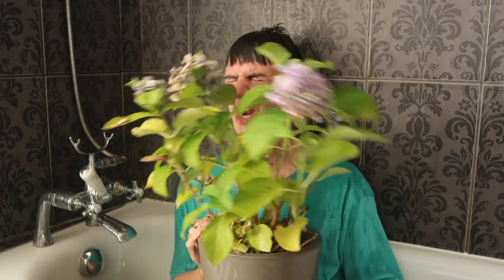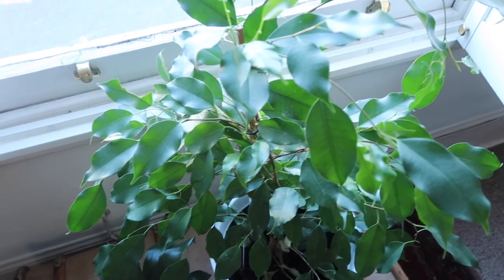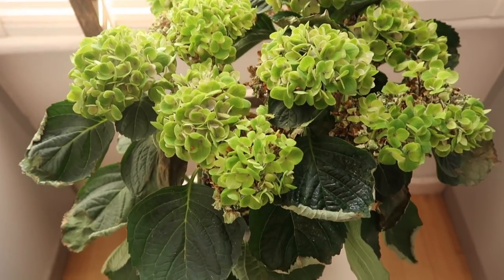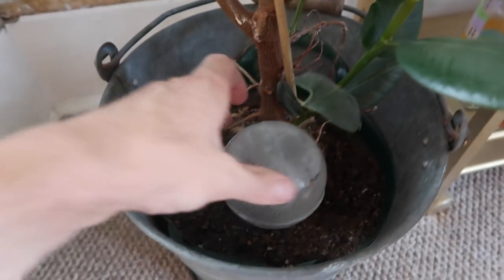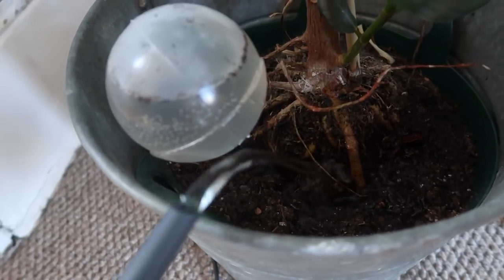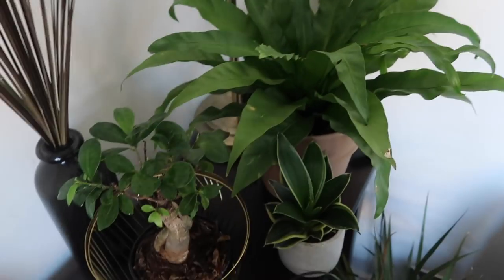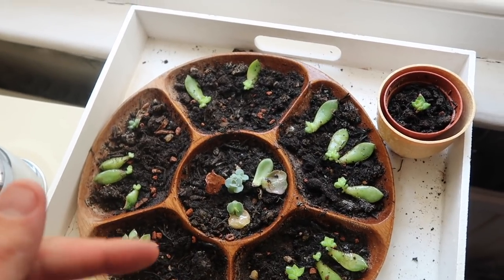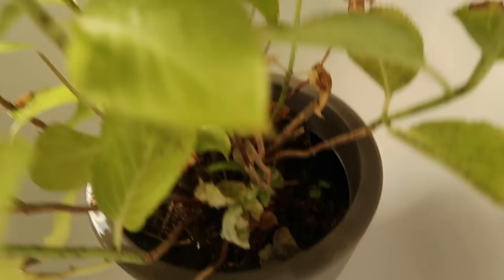UK HEATWAVE - HOW TO LOOK AFTER HOUSE PLANTS IN HOT WEATHER | HOUSE PLANT RESCUE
Hello everyone, hope you are having a great week! I'm back today with another House Plant Rescue. We are experiencing a Heatwave in the UK, in London today the heatwave hit 35C! As some of my house plants haven't been enjoying the hot weather I thought I'd share with you my tips to care for your indoor house plants and outdoor potted plants to keep them happy and prevent them from dying!
Let me know if you have any tips I haven't mentioned in the comments below, and also how you are keeping cool!

Filmed London UK July 2018